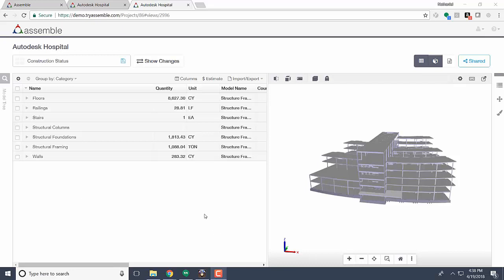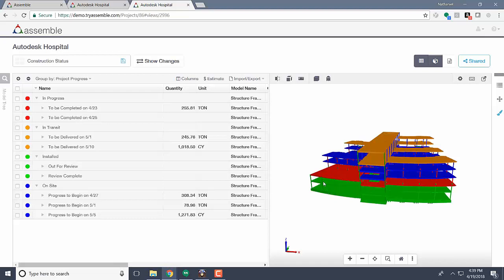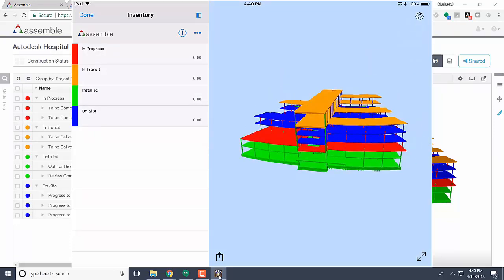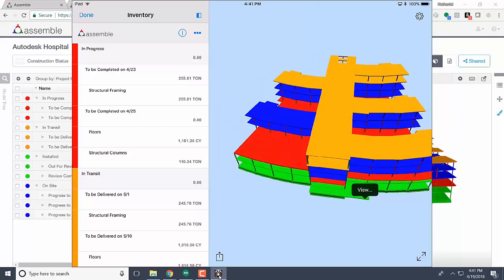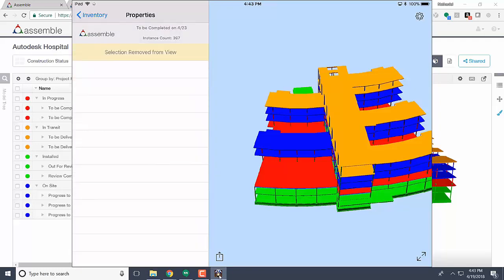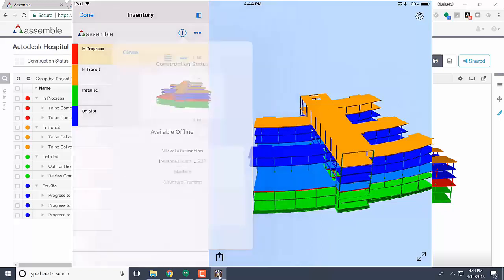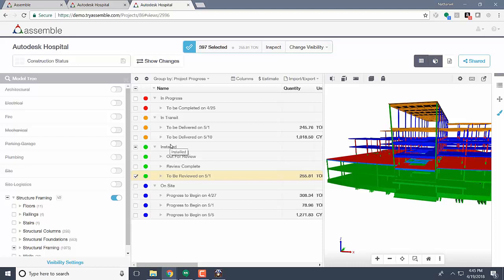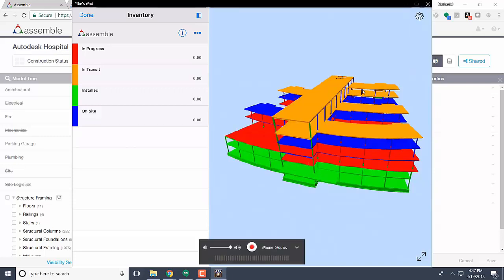Assemble Tech Corner – Using Assemble Mobile to Track Work in Place in the Field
Construction is a critical phase of the project lifecycle where projects are most susceptible to going off track. Mobile technology can be instrumental in ensuring that does not happen. Watch this quick 10 minutes session to see how you can use Assemble Mobile to meticulously monitor the work in place to make sure your team never skips a beat.